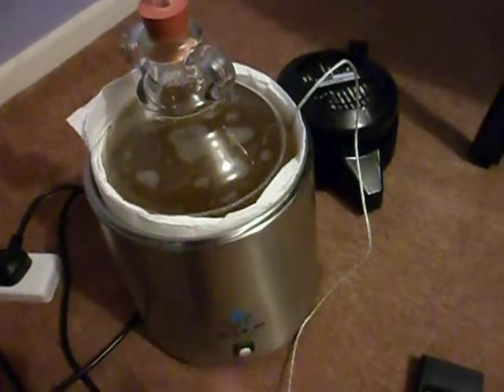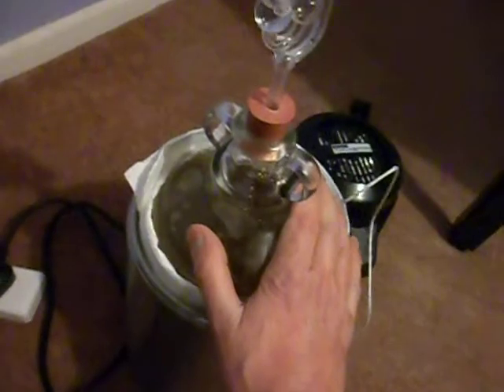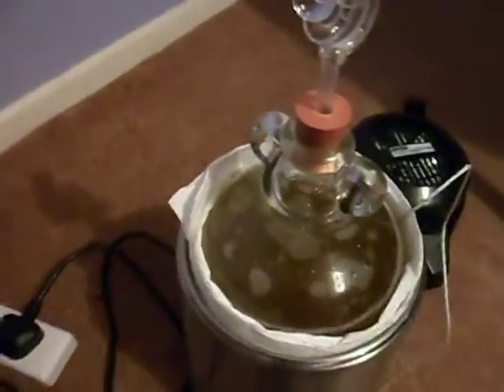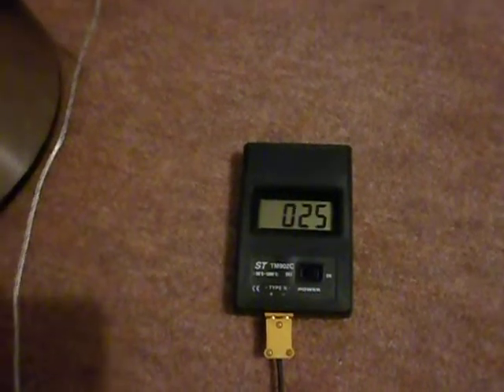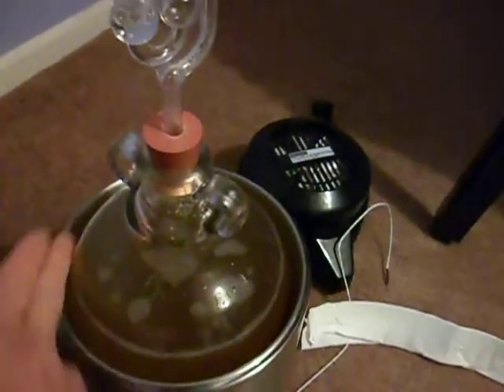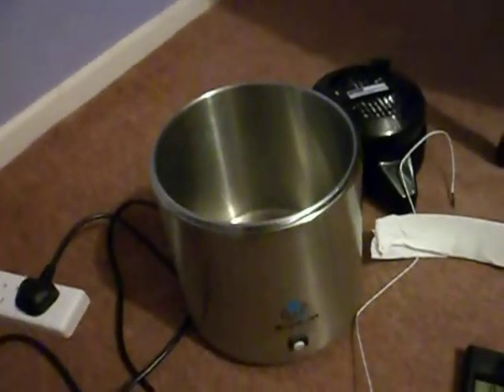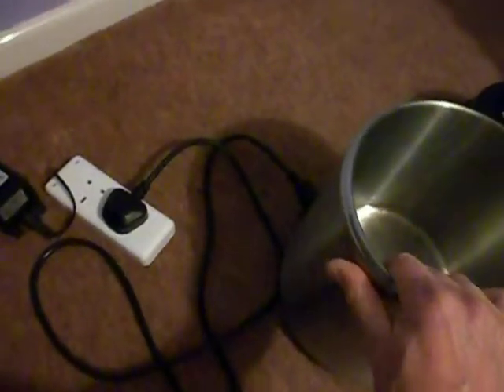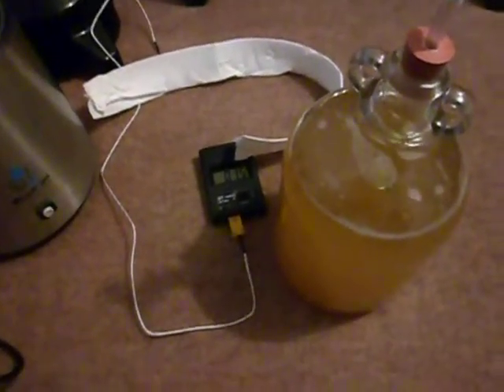Simple fermentation heater using Megahome distiller.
I keep quite a cool house because I work outdoors and don't like overheated buildings.  It follows that I needed to find a way to warm my wine fermenting demijohn.  Since I already had a water distiller which the demijohn fitted nicely into I did the maths and worked out that a 600W distiller would give out 6W of heat when run at a tenth of its design voltage.  In this case a 240V distiller running on a 24V transformer.  For 120V you would need to use a 12V transformer.  6 Watts might not sound a lot, but a distiller has a thermally isolated chamber and if a folded length of paper towel is stuffed in around the top of the demijohn to avoid cooling airflow it creates an efficient way to heat the demijohn and its contents.  In a cold house at about 12 degrees centigrade the wine was held at a temperature of about 25 degrees centigrade and fermented well.

If you choose to try this yourself then I'd suggest using a plug-in transformer with an AC output with a rating of about 12VA.  I used a Christmas lighting transformer.  Make sure you don't accidentally use the distiller directly on mains power with a demijohn in it as the full 600W power would kill the yeast and possibly damage the demijohn.